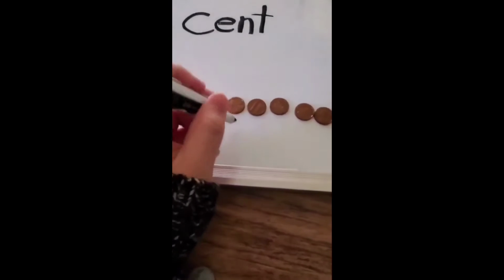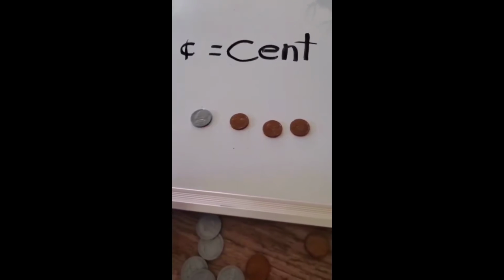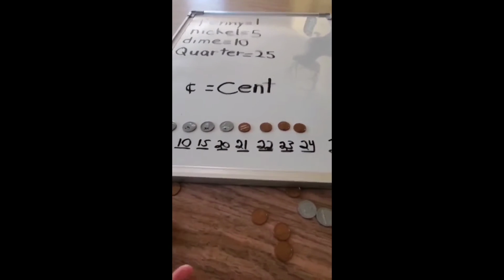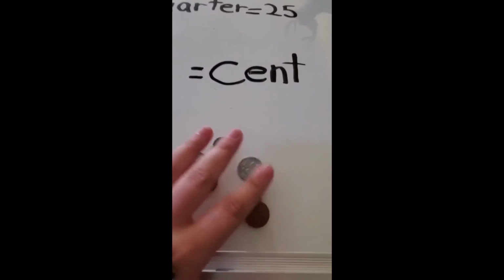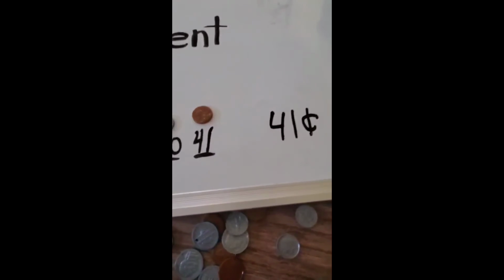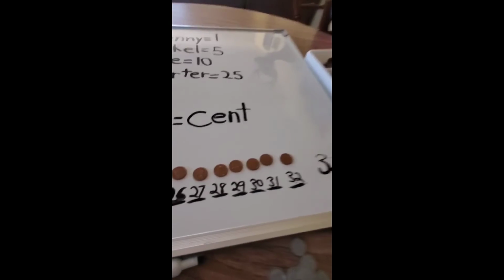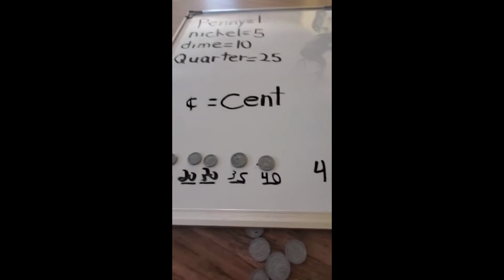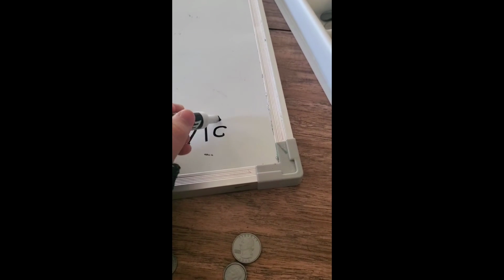I.C. First Grade: Math Lesson over Money April 14, 2020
Hey everyone! In the math video I put 5 lessons into 1. When you watch the video you will notice the word "pause" will come up on the screen. Pause the video when it says to pause and do your best to count up the amount that I have on the screen. If your child need coins please provide your child with the exact amount of coins that I have on the screen to count up.  When I finish a lesson in the video it will say "Pause the video and watch the rest tomorrow." Please pause it at that time. If your child needs to watch the video again for review please do so. If you feel like they need extra practice please let them count coins up with you or have more time playing the money games that I have chosen for them.
Here is the homework numbers that they can don for each page.
*On pages 353 and 354  do 1-10, do not do question number 4.
*On pages 355 and 356 do 1-9, do not do number 4.
*On pages 357 and 358 do 1-10, do not do number 4.
*On page 359 and 360 do 1-9 do not do number 3.
*On page 361 and 362 do 1-8, do not do number 3.

 Credits
Intro Template Created by DashFX